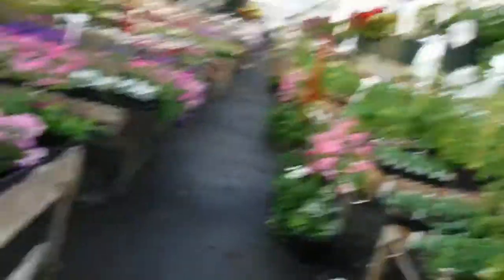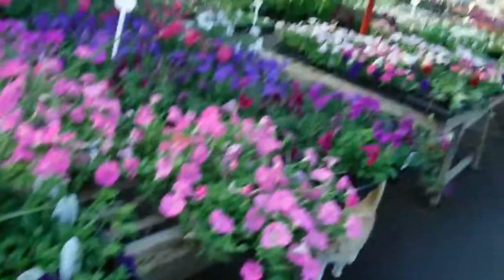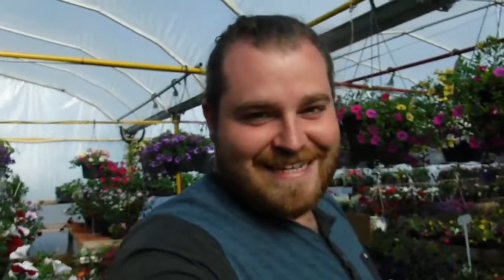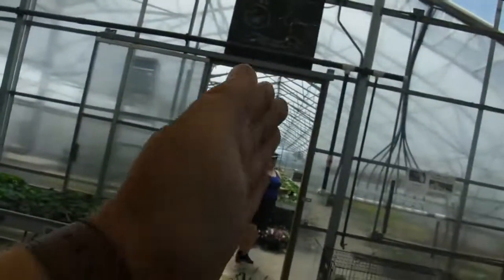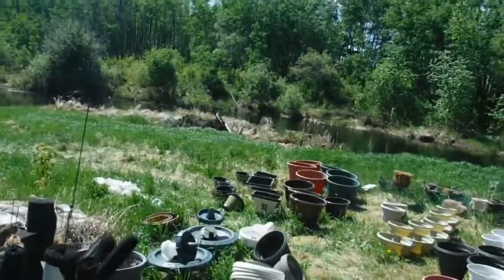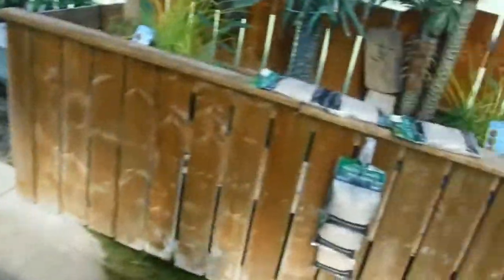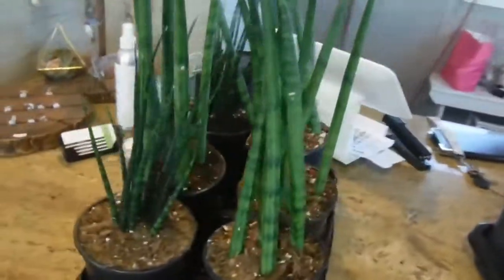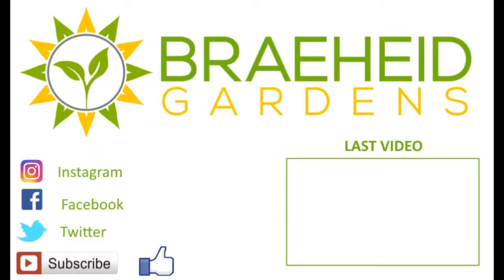Greenhouse Bus Tour!